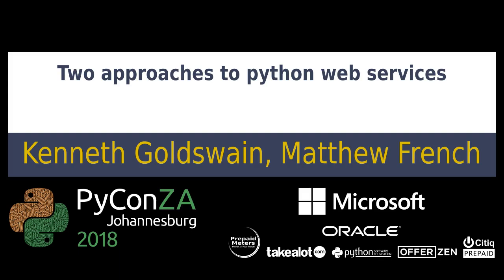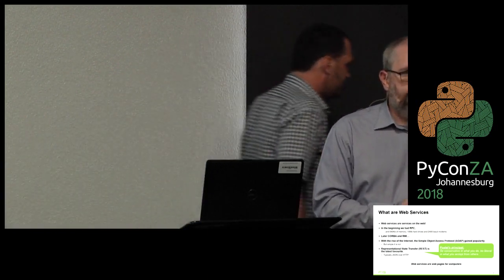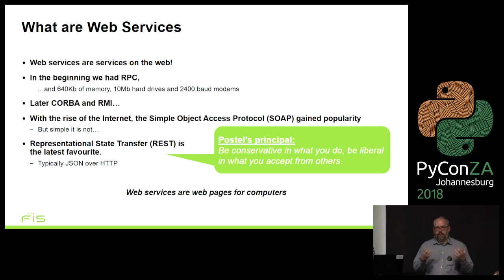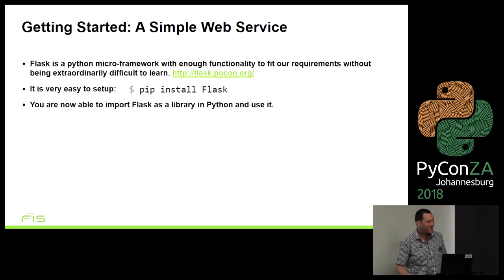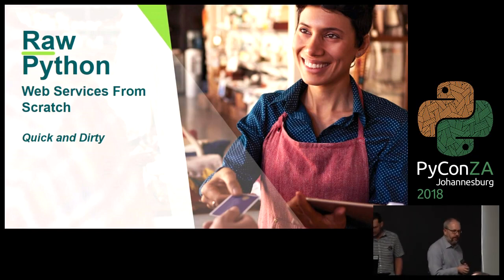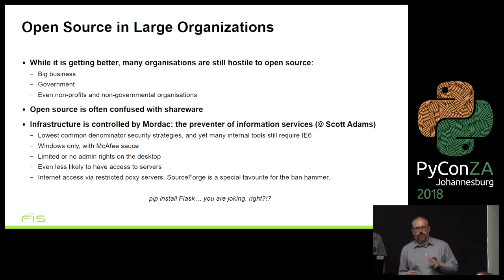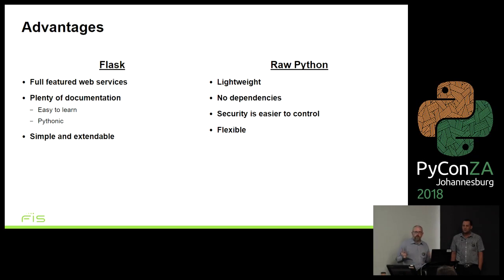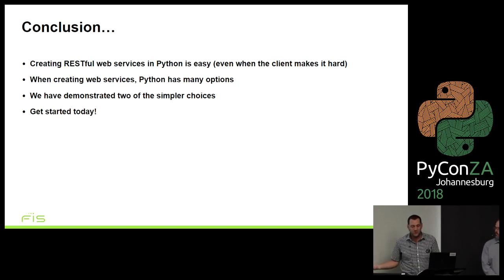Two approaches to python web services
Kenneth Goldswain, Matthew French

We discuss two different approaches to building web services using Python. The first and more traditional approach uses Flask to build a web service, while the second approach builds a web service using only native Python 2.7 libraries without dependencies on any additional software.

The talk starts by discussing web services in general before moving onto the different environments our services run in, and what they will be used for. We will briefly cover the code used, but the focus will be on the reason why we need two different approaches and we will compare the risks and benefits of using these two contrasting methods.

We hope the talk will inspire people to experiment even further with web services, or at least give them insight into new ways they could use web services.

pyconza2018

python